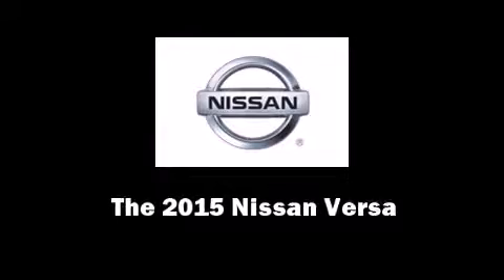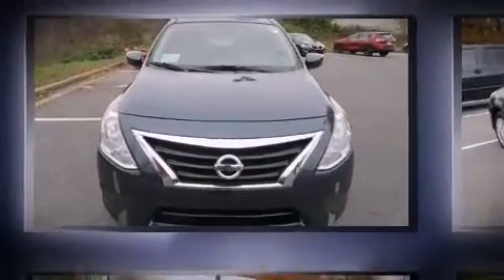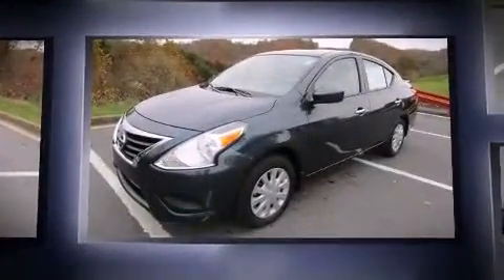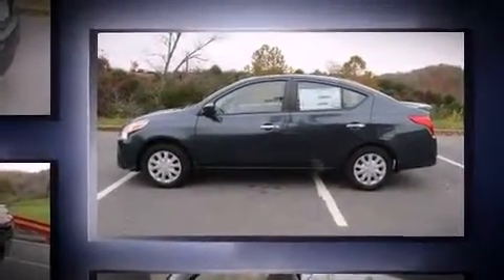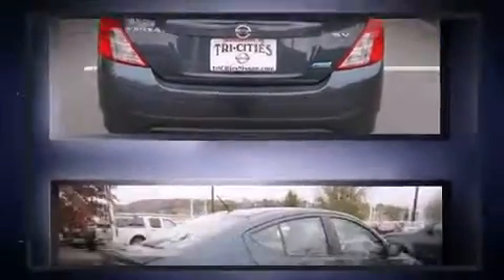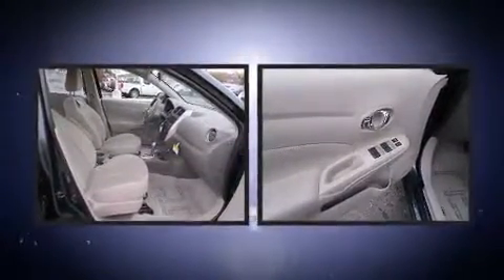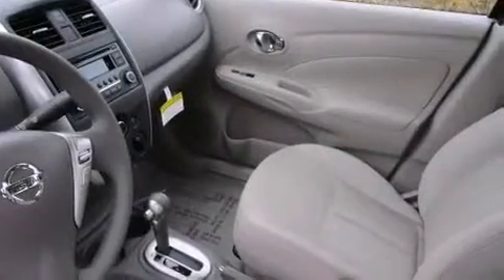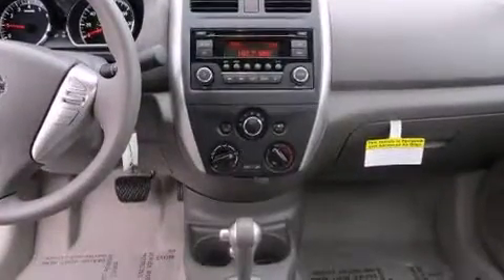2015 Nissan Versa 1.6 SV in Johnson City, TN 37601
Tri-Cities Nissan
3602 Bristol Highway

Outstanding design defines the 2015 Nissan Versa. This 4 door, 5 passenger sedan stands out among competitors in its class! It features an automatic transmission, front-wheel drive, and an efficient 4 cylinder engine. Nissan prioritized fit and finish as evidenced by: 1-touch window functionality, an outside temperature display, front bucket seats, power door mirrors, power windows, cruise control, and remote keyless entry. Nissan ensures the safety and security of its passengers with equipment such as: dual front impact airbags with occupant sensing airbag, head curtain airbags, traction control, brake assist, a panic alarm, and ABS brakes. Various mechanical systems are monitored by electronic stability control, keeping you on your intended path. You will have a pleasant shopping experience that is fun, informative, and never high pressured. Please don't hesitate to give us a call.